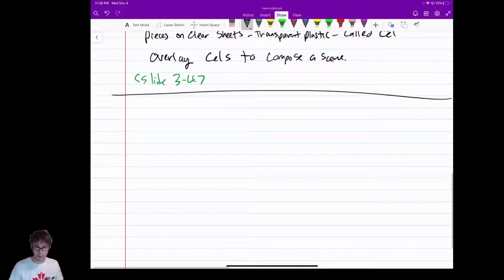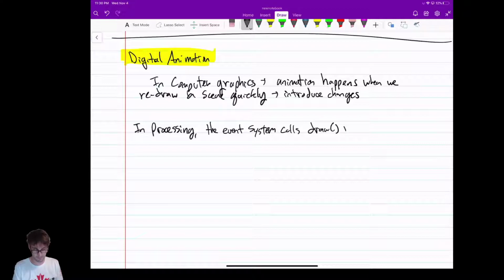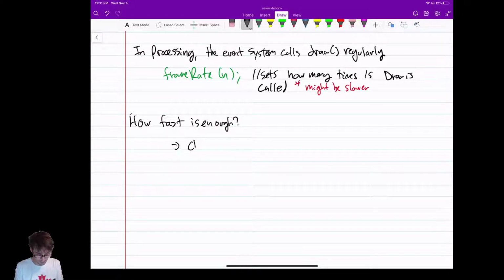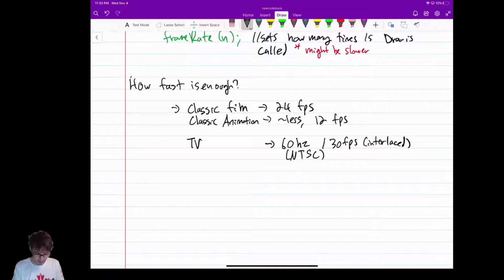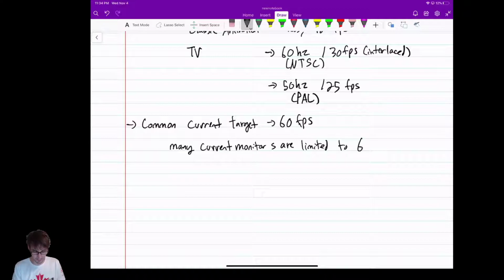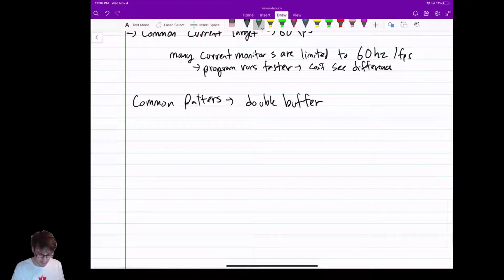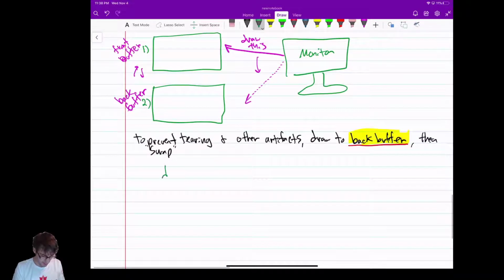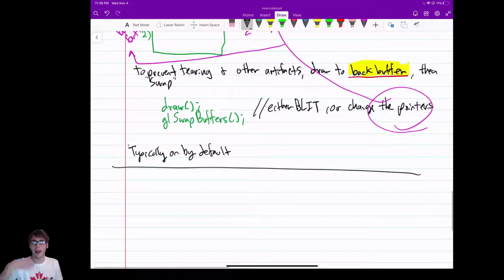(Unit 8) Animation 2: Intro to Digital Animation